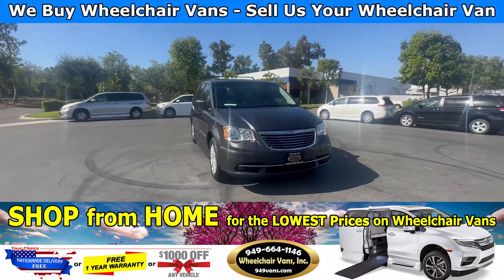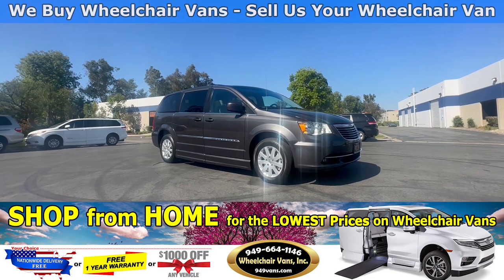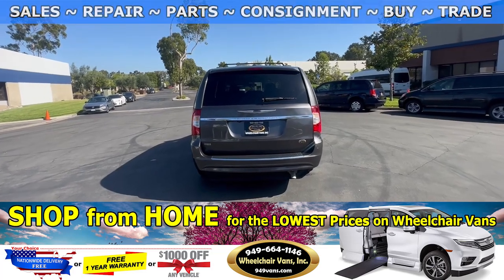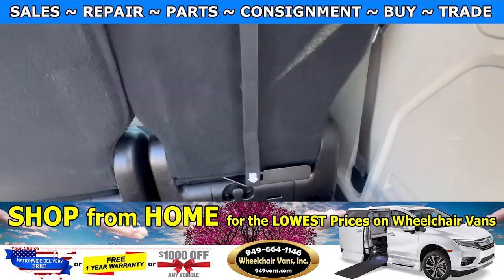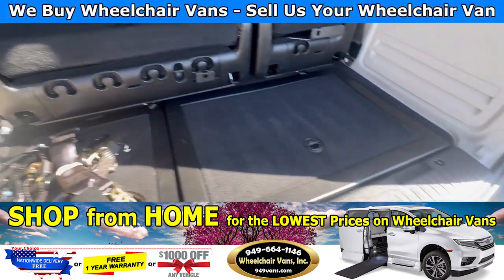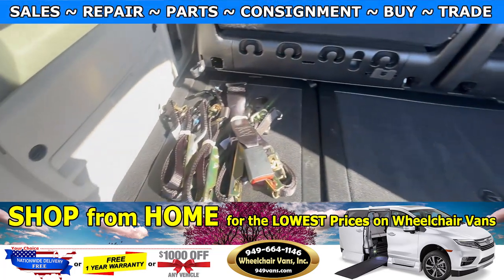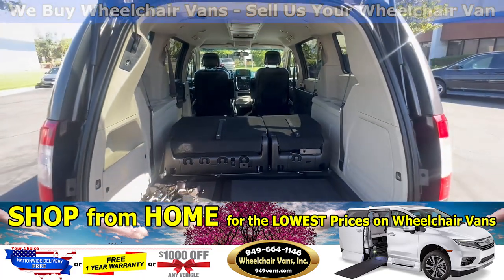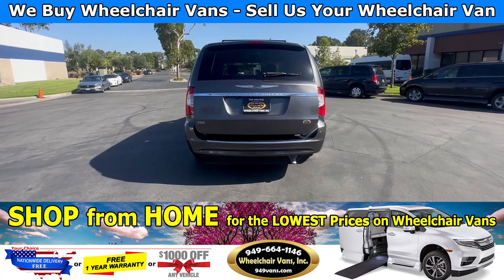For Sale 2015 Chrysler Town and Country BraunAbility Power ONE TOUCH Fold Out Ramp Wheelchair Van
Sale priced $31,995 with Free Nationwide Shipping For Sale 2015 Chrysler Town and Country - BraunAbility Power ONE TOUCH Fold Out Ramp Side Loading Wheelchair Van